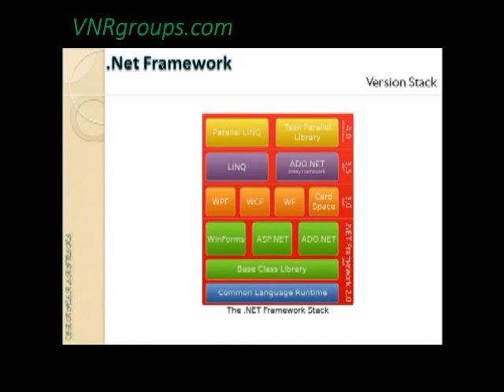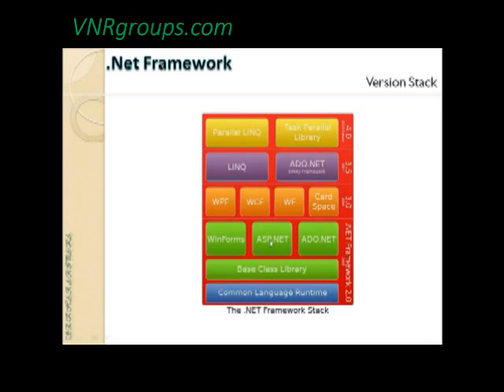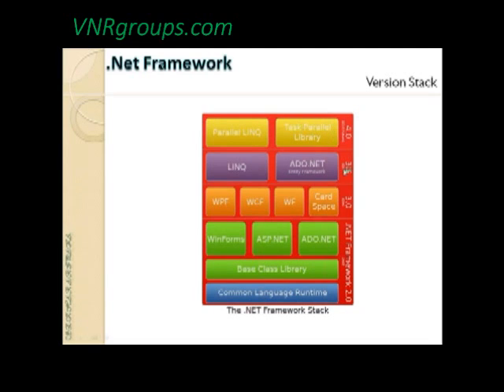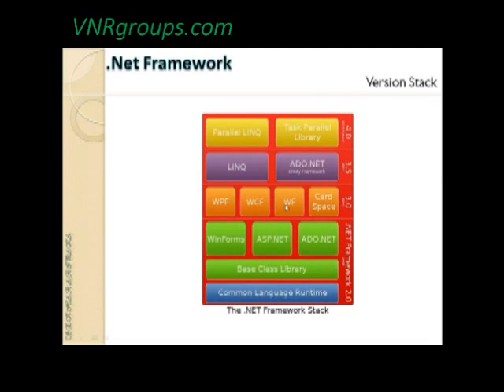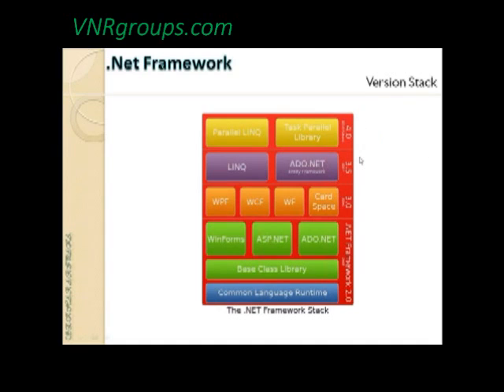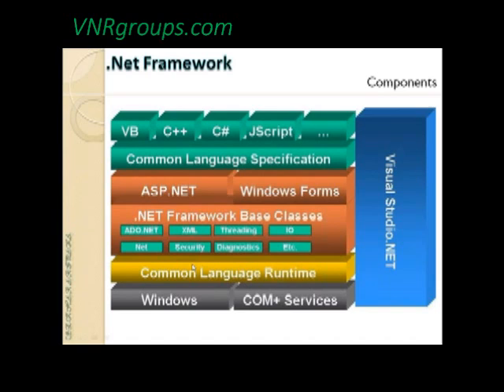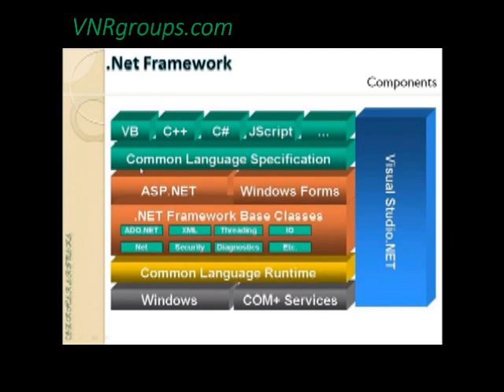.Net Framework Tutorial - 2 - Version Stack, Components, CLI